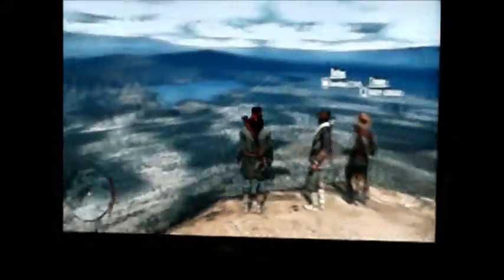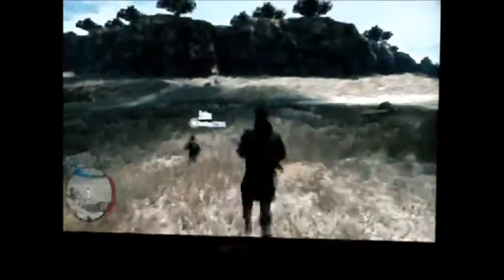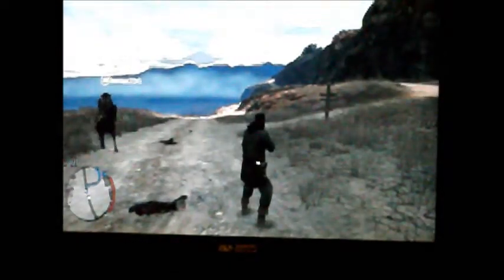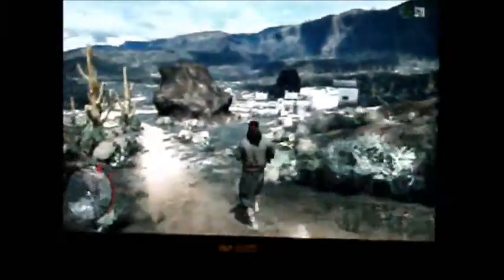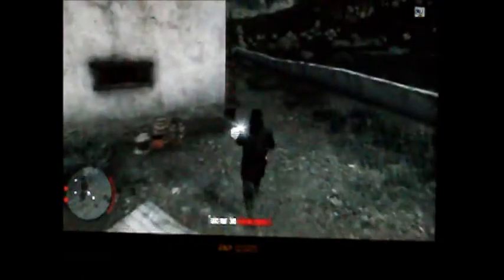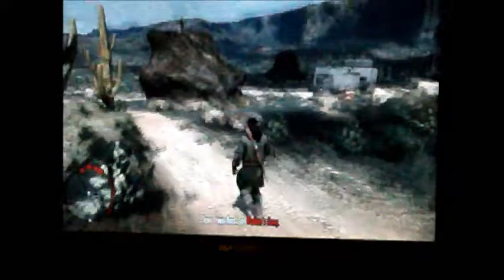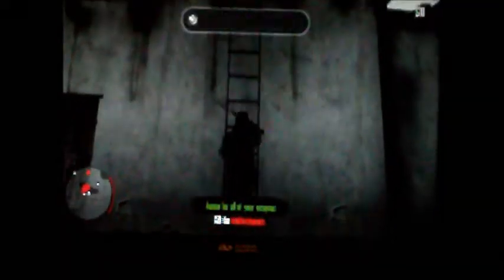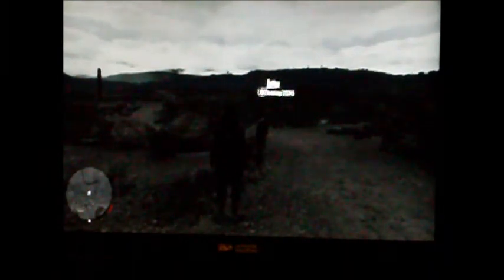Red dead redemption- The basics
Me, Ben and Billy tell you the basics of Red Dead redemption